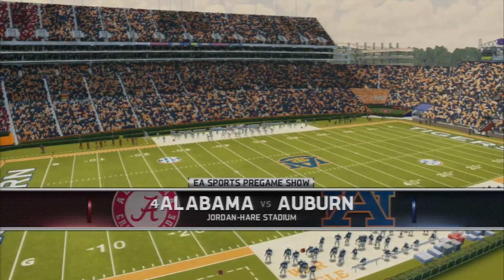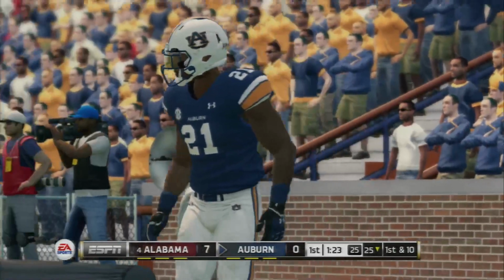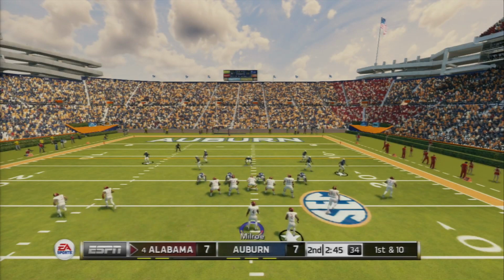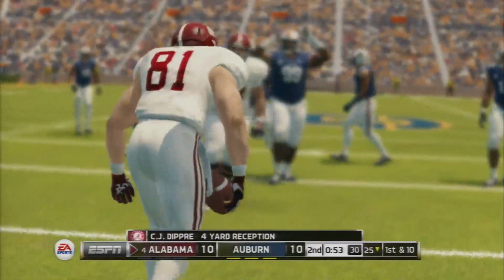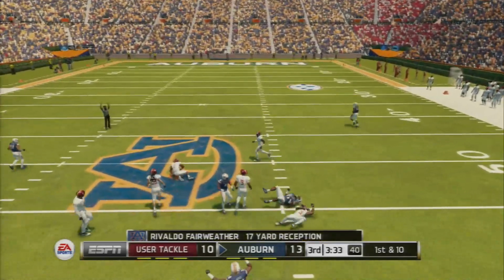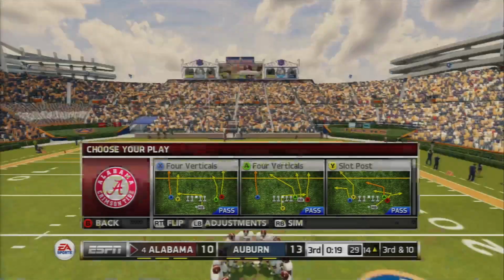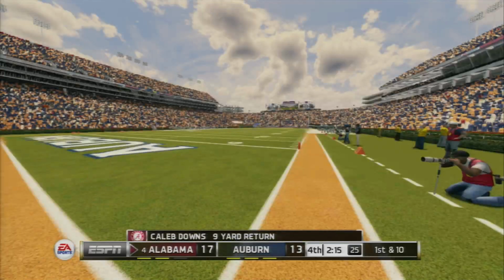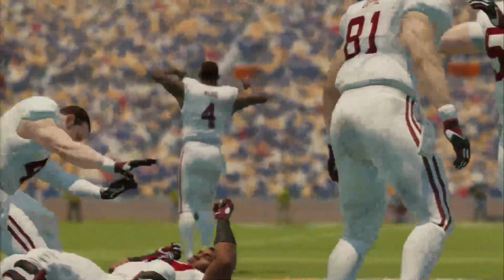NCAA Football 14 Alabama vs Auburn 2023 Iron Bowl Gameplay Xbox 360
This is an honor of today’s game. This is updated with the 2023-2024 Rosters. This is a gameplay not a simulation. This is the normal version not the College Football Revamped Version. I now use normal mode since using left stick and the right stick which is now easy for me. I am also now using the Component and HDMI cables since the graphics looks better than the Composite cables especially for the Xbox 360, Xbox One, Xbox Series X, PlayStation 3, PlayStation 4, and PlayStation 5. I am also now using Varsity mode since Freshman Mode was too easy and being a veterain of the game. I will be using Freshman mode for some matchups.